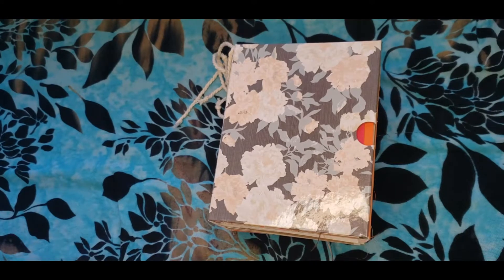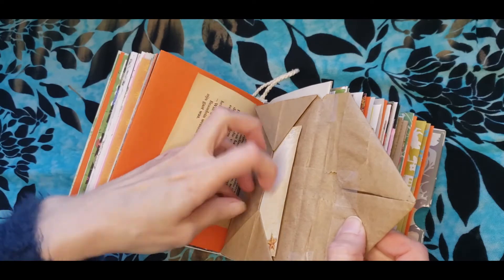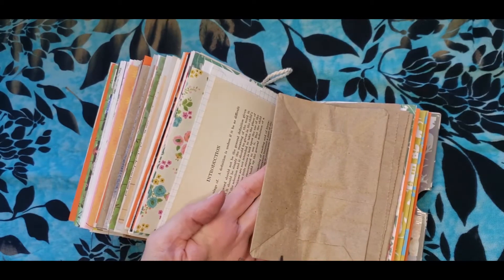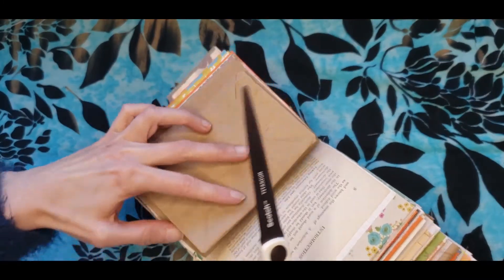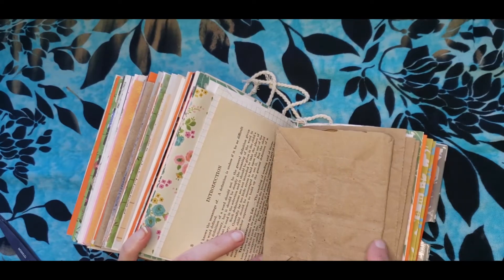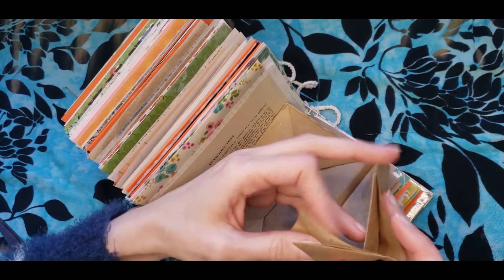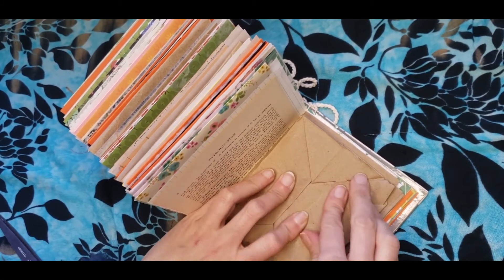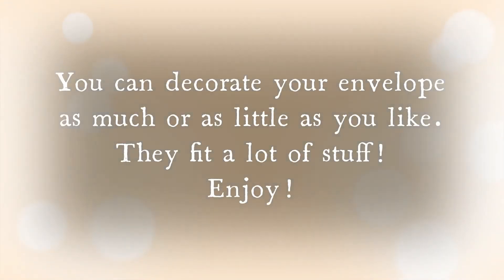Paper bag envelope in Junk Journal - TUTORIAL - Use both ends of your paper bag!